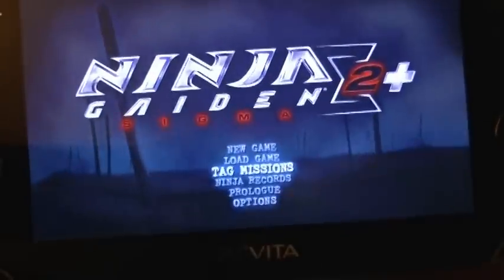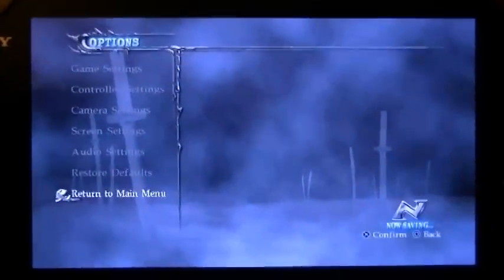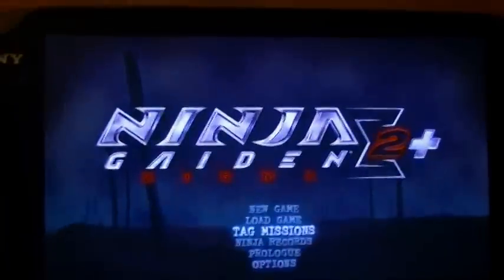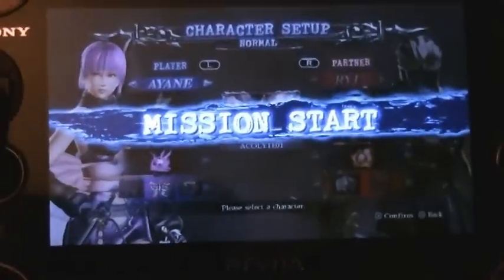Ninja Gaiden Sigma 2 Plus PS Vita Review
!THIS GAME HAS TROPHIES!

This is a review of the PS Vita game Ninja Gaiden Sigma 2 Plus.